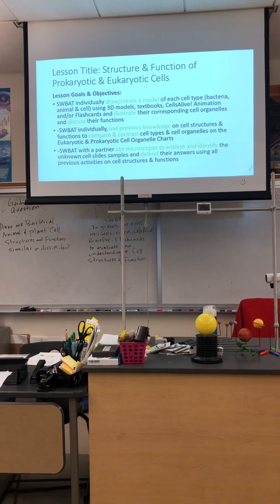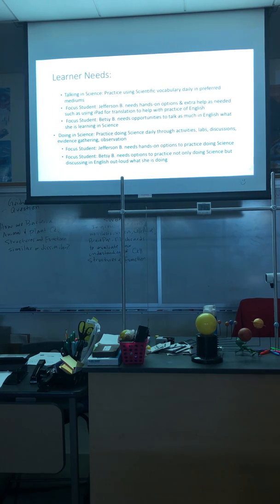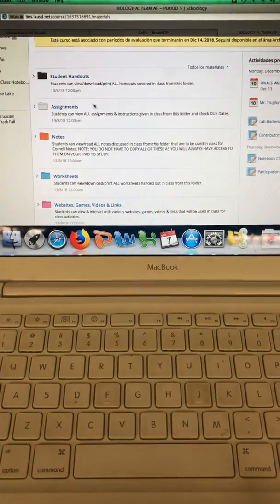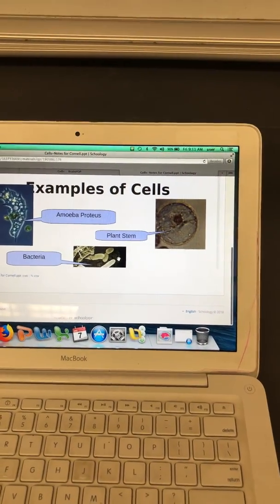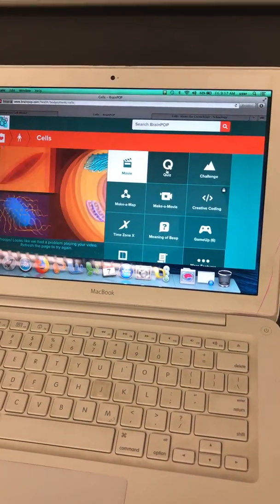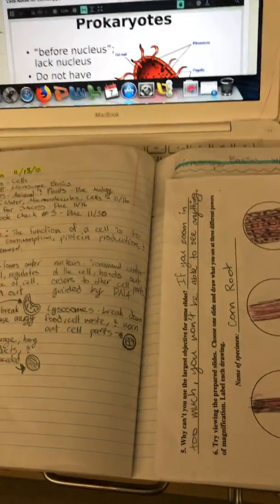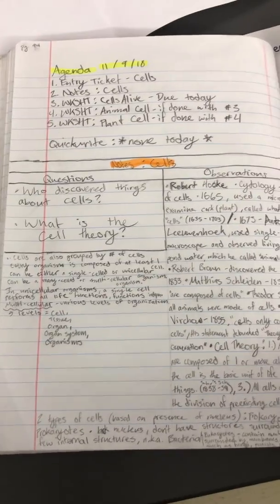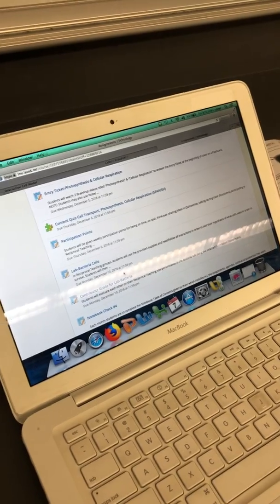UDL Lesson Plan